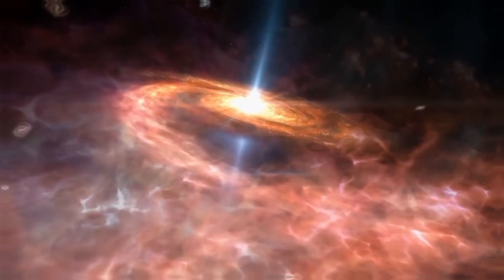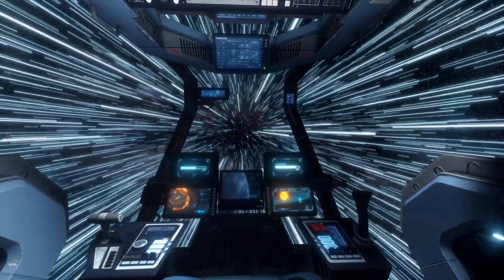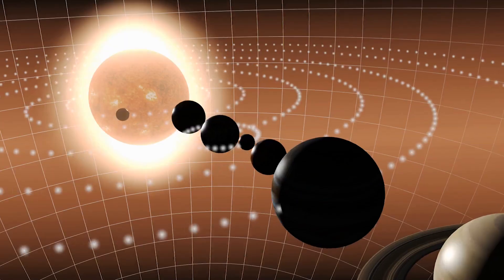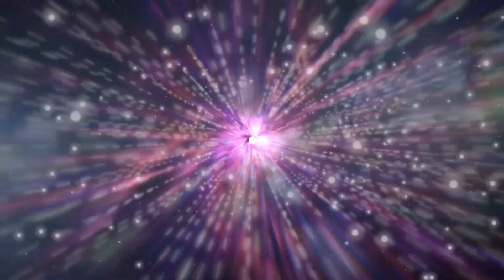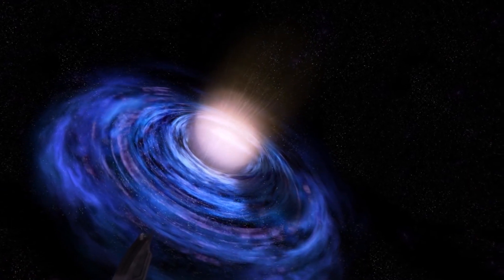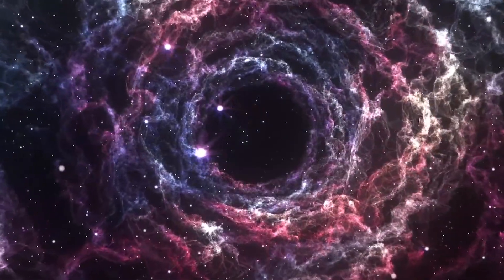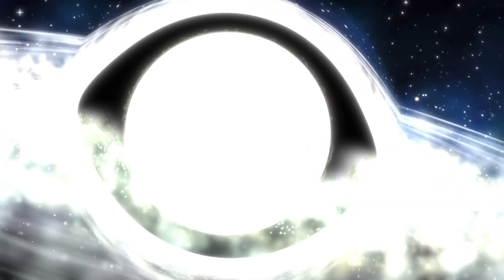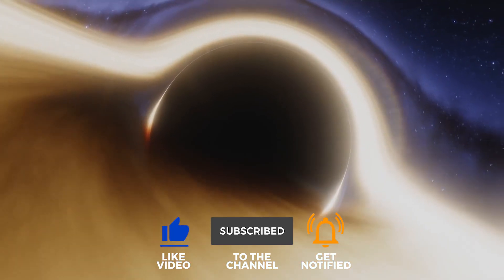Scientists Just Proved Albert Einstein's Wormhole Theory!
Travel via wormhole has long been a staple of science fiction across all forms of media — but these objects have always remained purely theoretical meaning such travel methods, so far, have been restricted to flights of fancy. But this isn’t the case? What if, like in interstellar, you could zip through from one point in space to another. Well, what would be the implications? Is this instantaneous teleportation really viable? It just might be.